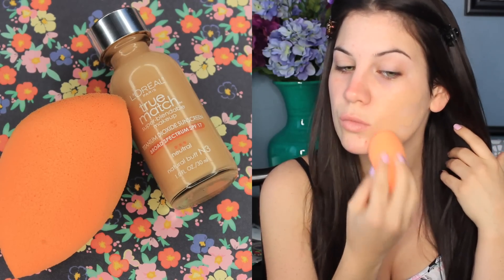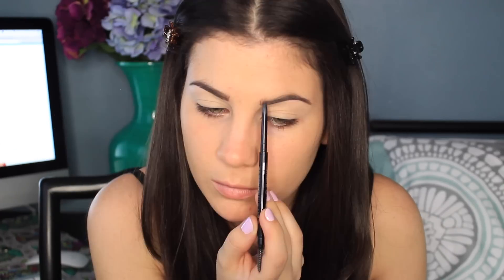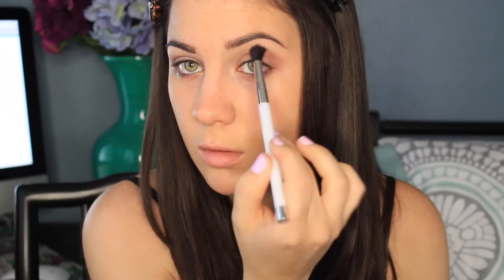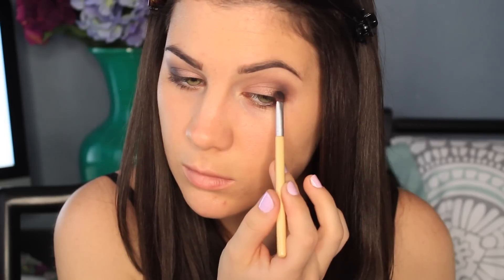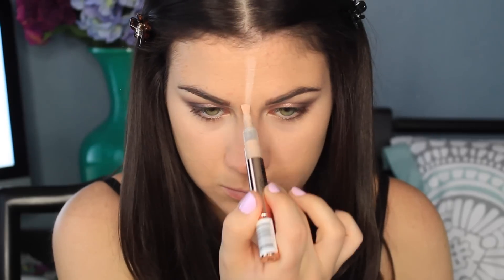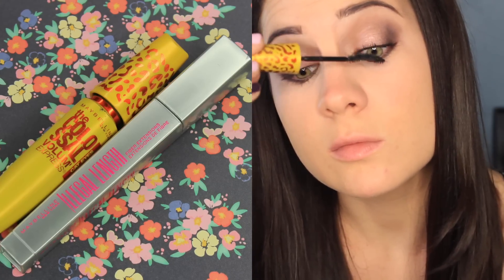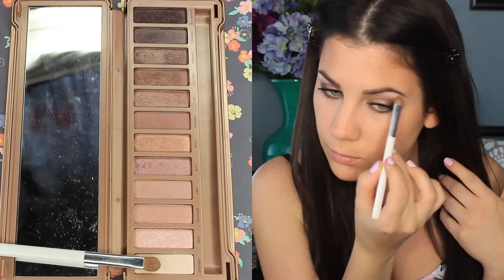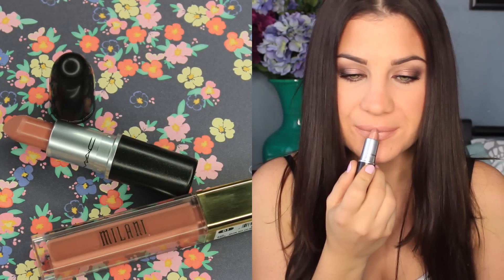Soft and Sultry: Naked 3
Products Used:
L'Oreal True Match Foundation in N3
Sonia Kashuk Spooly
Sonia Kashuk Shader Brush
Snoa Kashuk Crease Brush
Eco Tools Small Shader Brush
Eco Tools Smudge Brush
Covergirl Fresh Complexion Concealer in Fair
L'Oreal Magic Lumi Concealer in Fair
Sigma P84 Brush
L'Oreal True Match Powder in Ivory
ELF Small Tapered Brush
Maybelline Colossal Volume Express
Maybelline Illegal Length
Benefit Hoolah Bronzer
Eco Tools Small Powder Brush
The Balm Bahama Mama Bronzer
Sephora Contour Brush
Sephora Micro Blush in Tea Rose Tickle

Favorite websites!

Sigma!

Hautelook!

Top: H&M
Nails: Essie Go Ginza & Zoya Monica
Hair: Irresistible Me in Chocolate Brown 18in 200g